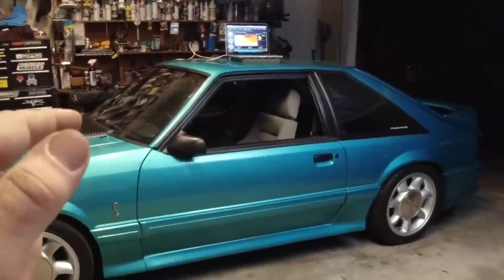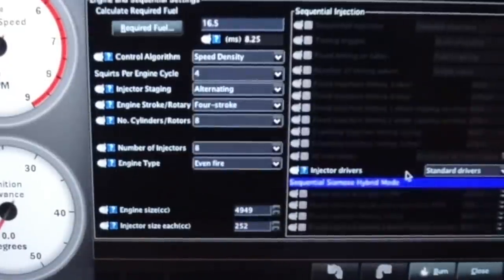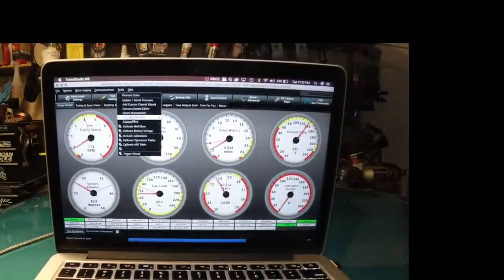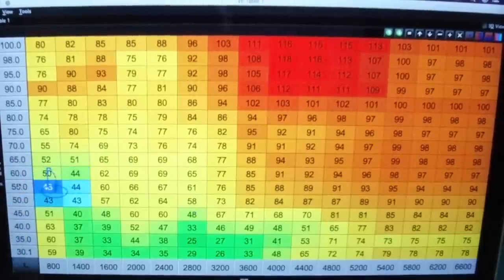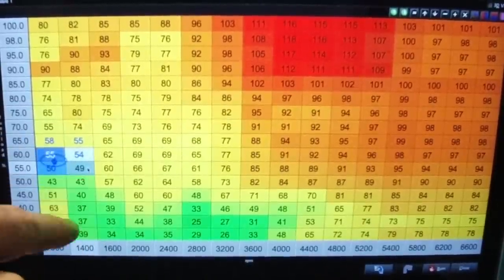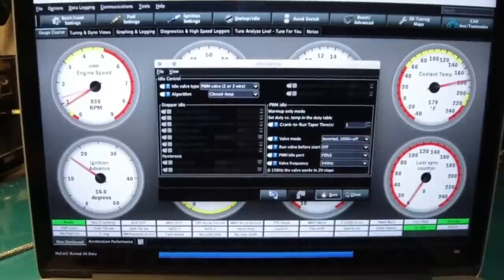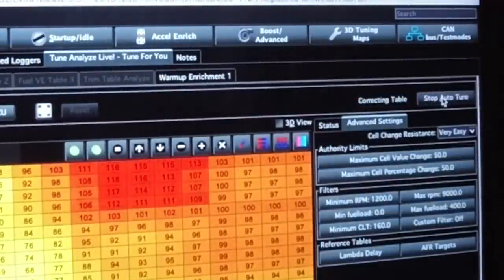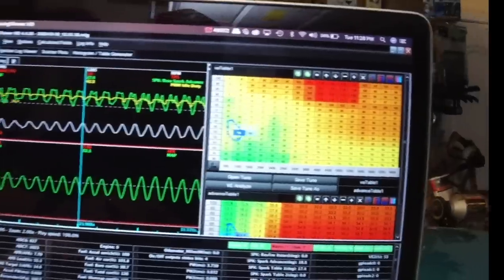KILL THE MEGA/MICRO SQUIRT GAME YOUR FIRST TIME OUT! (FOXBODY STARTUP TUNE)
Let's get the base tune fired up and ready to roll for or first start.